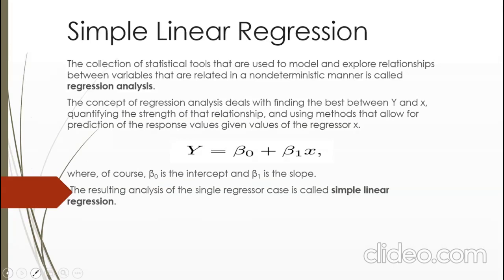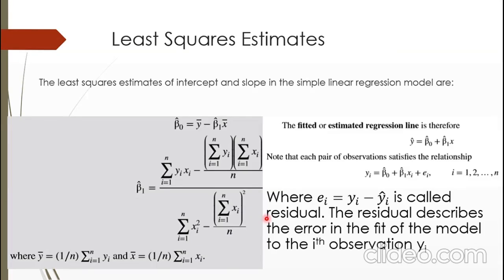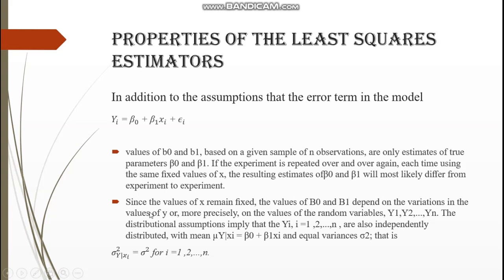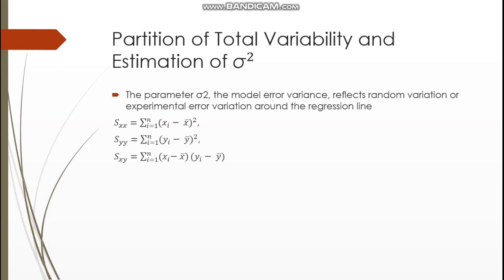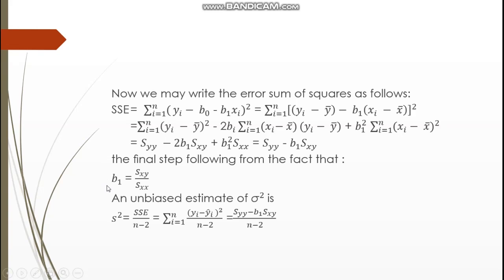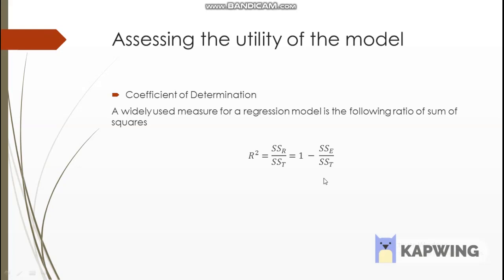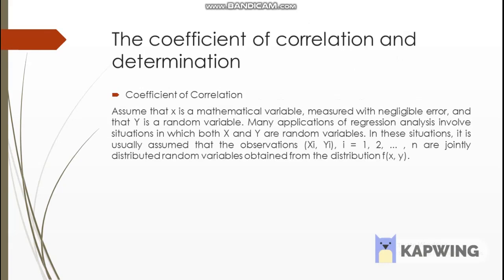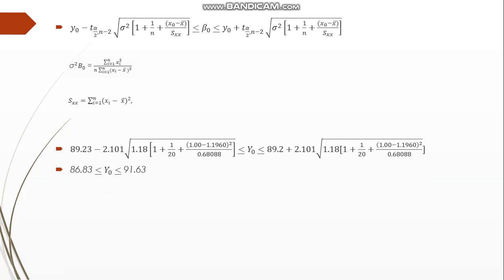INDUSTRIAL STATISTICS II (Simple Linear Regression)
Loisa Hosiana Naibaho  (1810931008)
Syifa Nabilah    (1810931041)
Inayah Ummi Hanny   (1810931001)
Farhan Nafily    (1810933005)